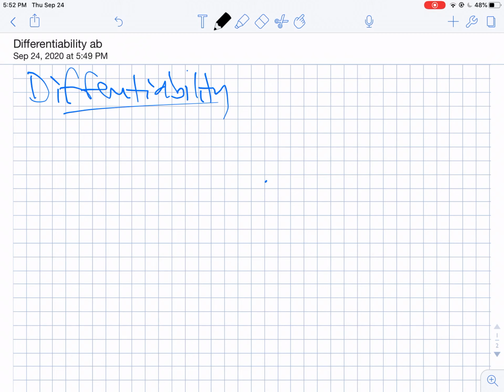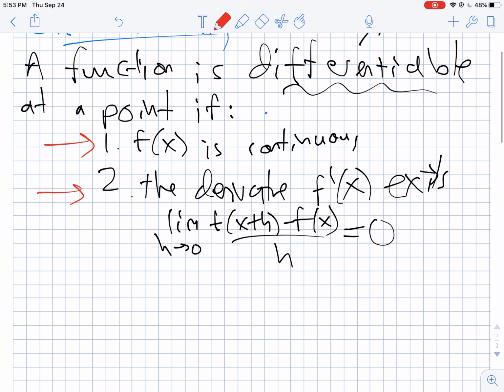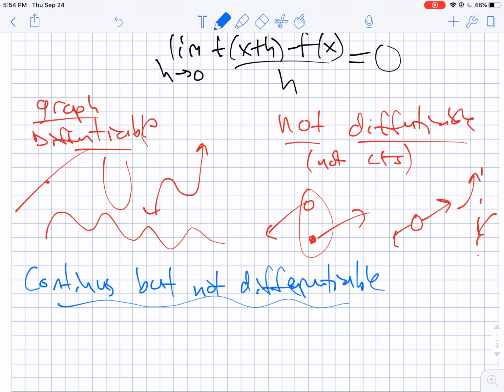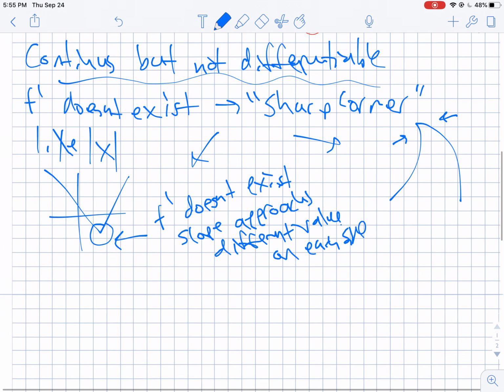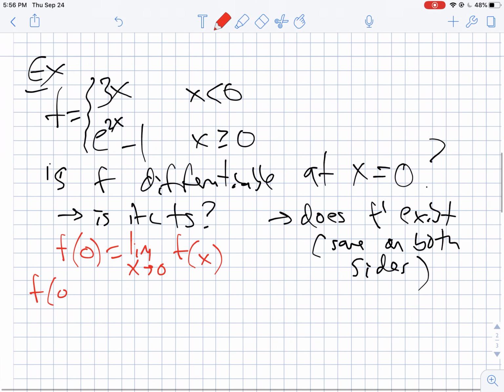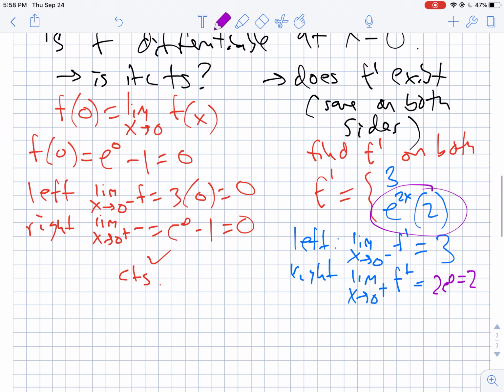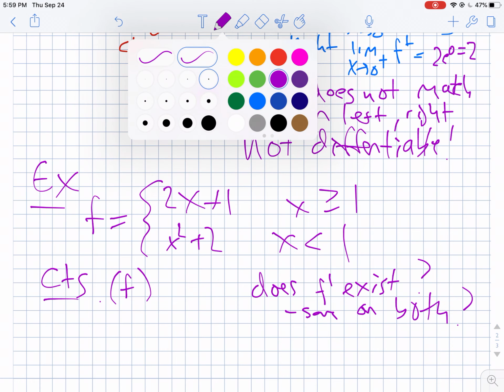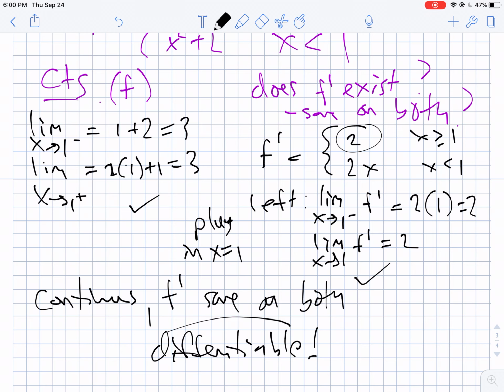Differentiability calc ab